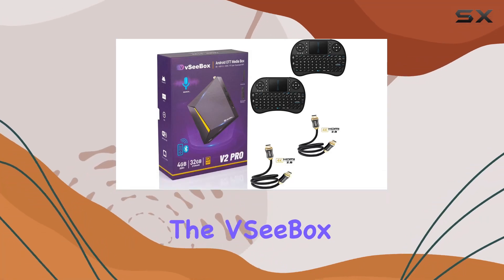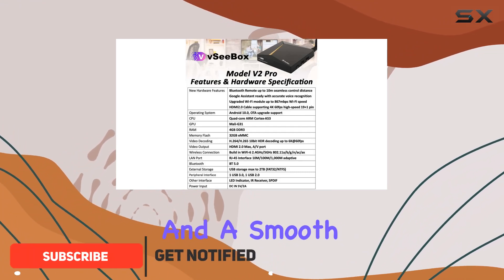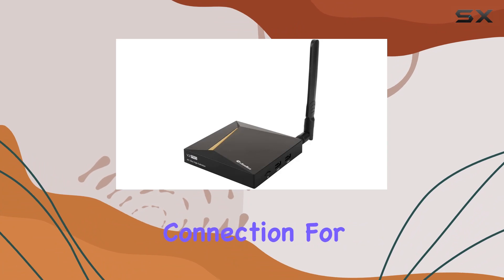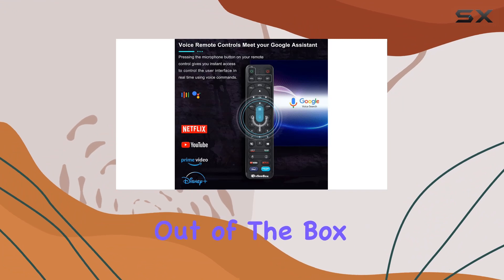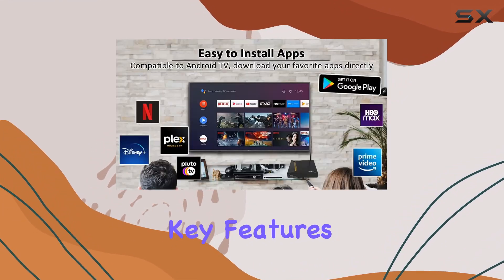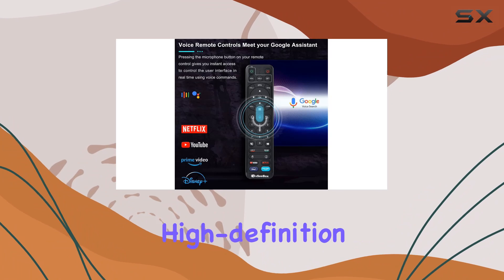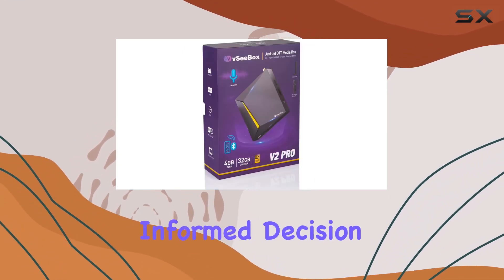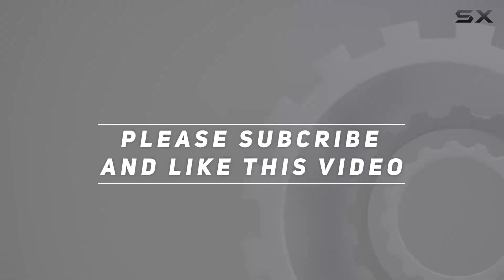vSeeBox V2 Pro Review: Dual Band, 32GB Storage, 4GB RAM, Voice Remote Control!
0:00 Intro
0:06 Review

Things that we mentioned in this video:
vSeeBox V2 Pro with : B0BJ81D71G